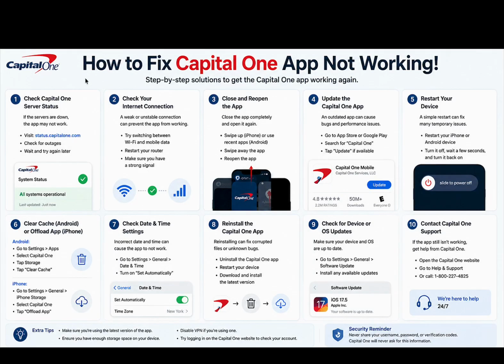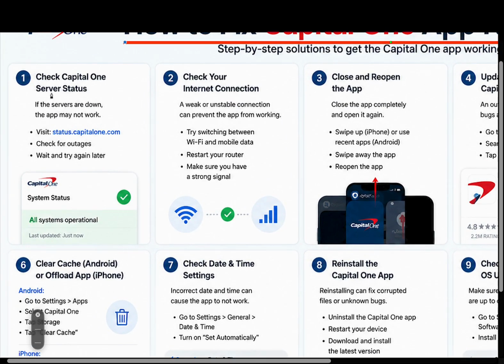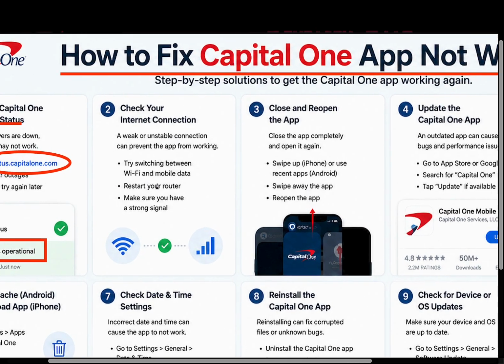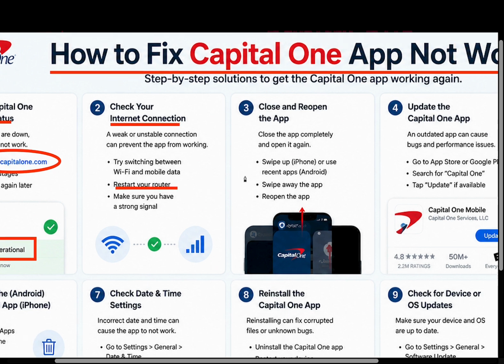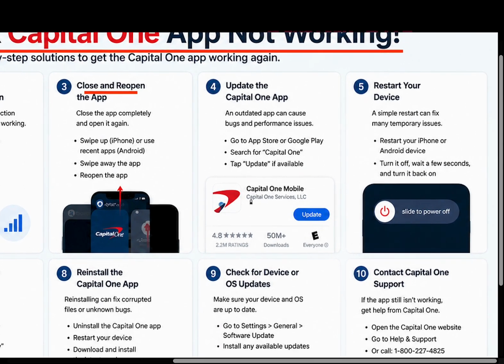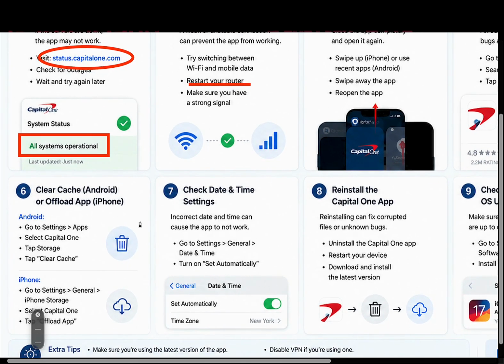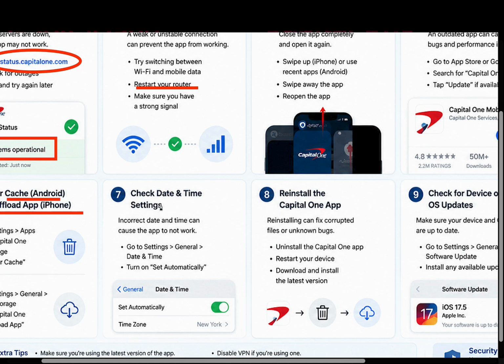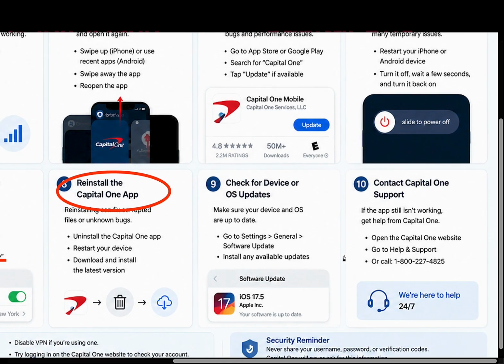How to Fix Capital One App Not Working in 2026 (Guide)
In this video, you'll learn several ways to troubleshoot issues with the Capital One mobile app if it isn't working properly.

First, check whether Capital One's systems are experiencing an outage. You can visit Capital One's service status page or official support channels to see if there are any ongoing issues.

Next, check your internet connection. Try switching between Wi-Fi and mobile data, or restart your router if you're using Wi-Fi. Then force-close the app and reopen it.

If the problem continues, make sure the app is updated to the latest version through the App Store or Google Play Store. You can also restart your phone and try again.

For Android users, clearing the app cache may help. For iPhone users, offloading and reinstalling the app can resolve corrupted app data. Also verify that your device's date and time settings are set to update automatically.

Finally, if none of these steps work, uninstall and reinstall the Capital One app. If the issue persists after reinstallation, contact Capital One customer support for additional assistance.